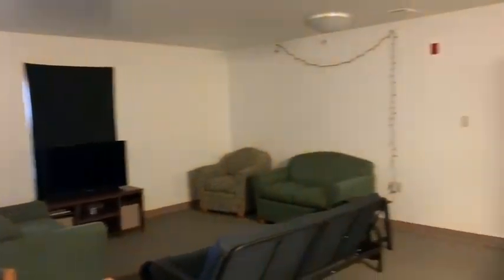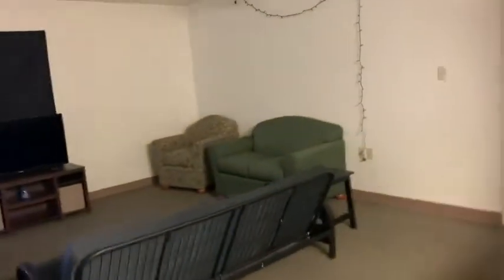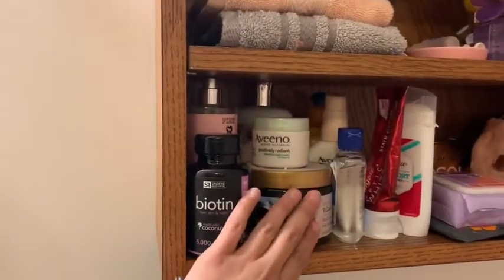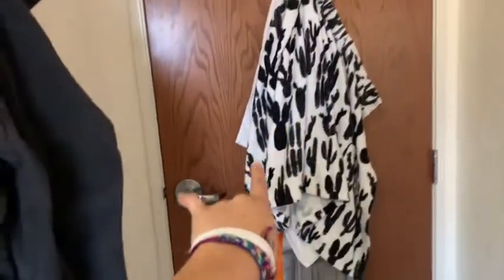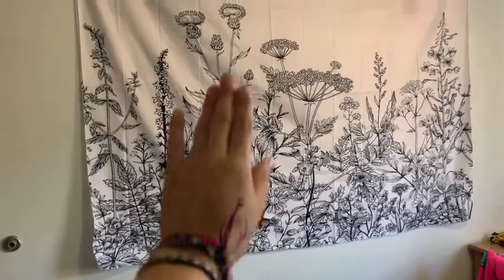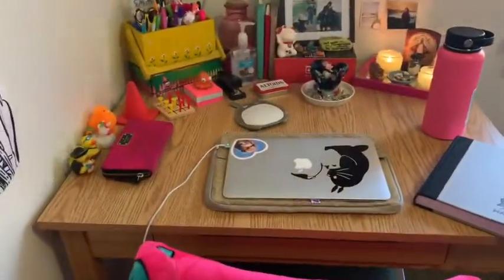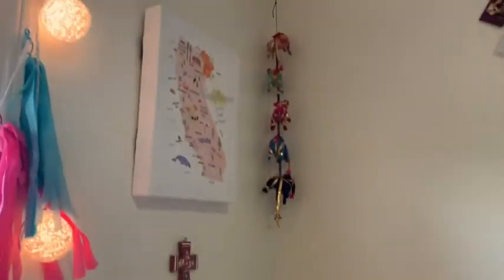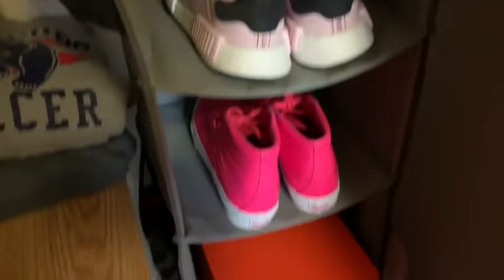NEW ROOM TOUR (TIFFIN UNIVERSITY)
Hi everybody! I know it's been a LOONNGGGGGG TIME! since I last uploaded but dealing with school and traveling back and forth from is always hectic, I do have a whole bunch of footage that I need to put together but for now here is a house tour :)

Thank you so much for everyone that subscribes and watches :)